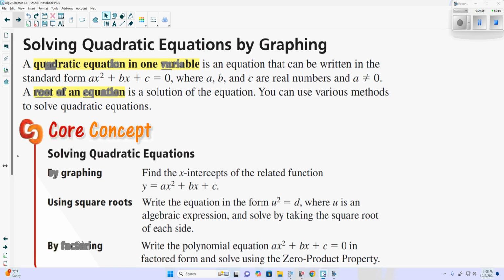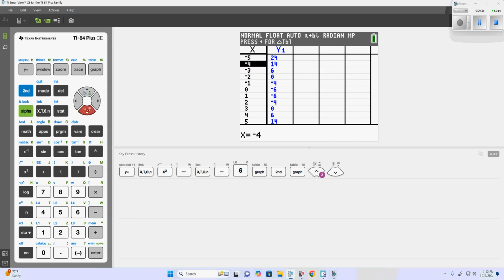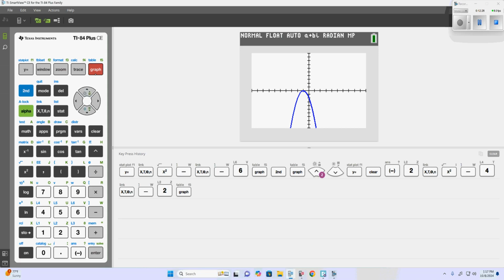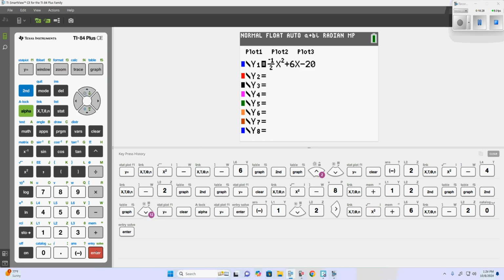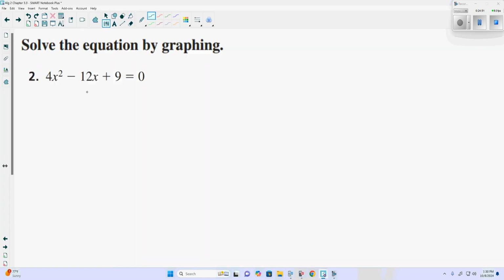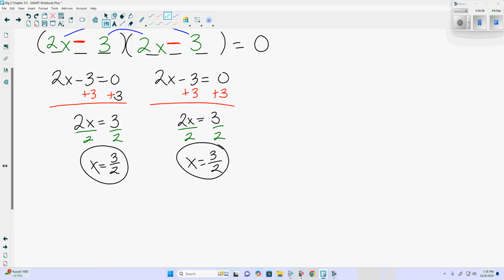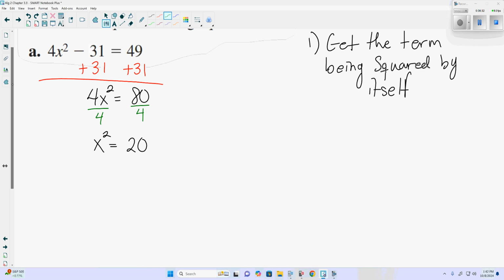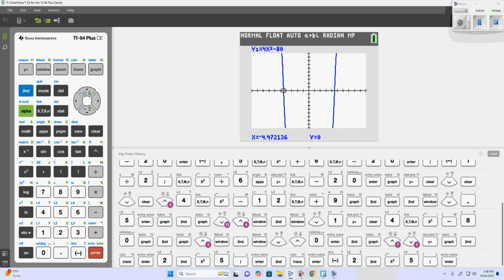Algebra 2 Chapter 3.3 (1)